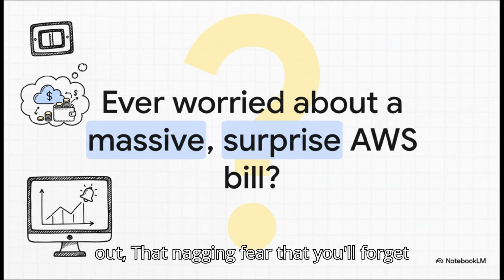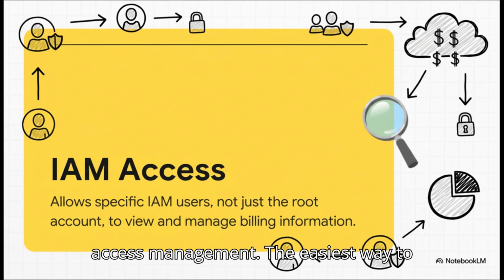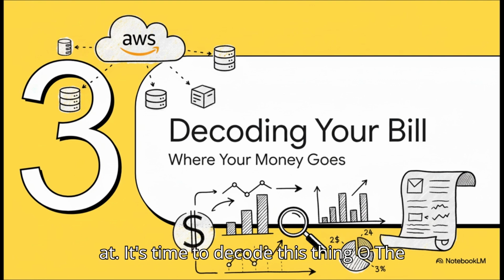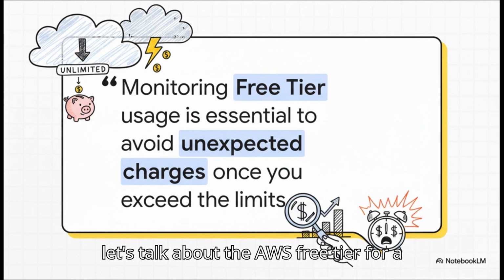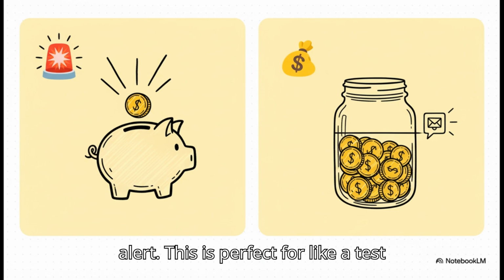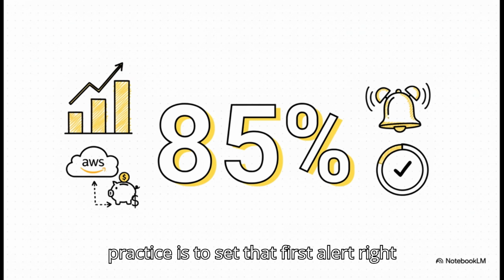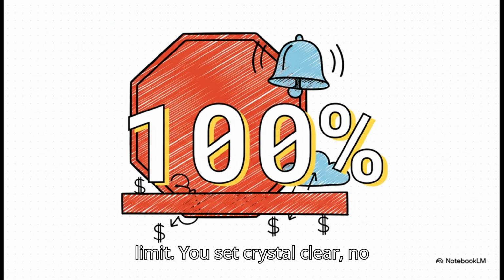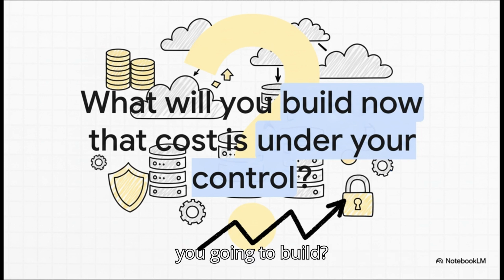Don't Launch Your First AWS Service Until You Do This (Lesson 2)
Afraid of a surprise $1,000 AWS bill? In this video, we show you exactly how to set up financial guardrails to turn that fear into freedom.

AWS billing can feel scary, especially when you’re just getting started. In this video, we talk about how to understand and control your AWS spending using the AWS Billing Console. We cover why surprise bills happen, how IAM access to billing works, how to read your costs by service, what the AWS Free Tier really means, and how to set up budgets and alerts to stay in control. The goal is simple: remove fear, avoid bill shock, and give yourself confidence to build and experiment on AWS.

[00:00] The Fear of Surprise AWS Bills
[01:08] The AWS Billing Console: Your Command Center
[01:25] Step Zero: Enabling IAM Access for Billing
[02:12] Decoding Your Bill & EC2 Costs
[02:40] Understanding Spending Forecasts
[02:54] The AWS Free Tier Trap
[03:18] Setting Up Budgets and Zero-Spend Alerts
[04:13] The 85% Early Warning Rule